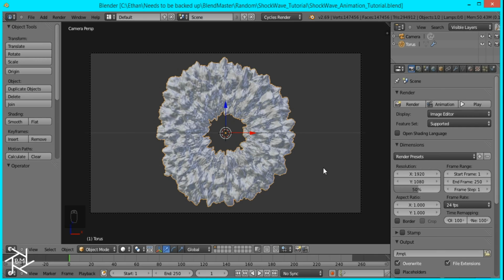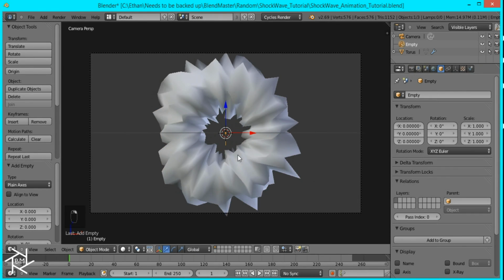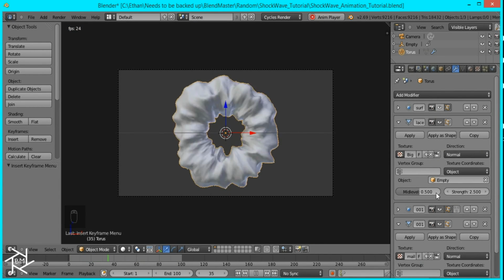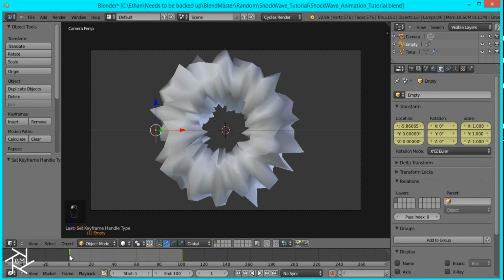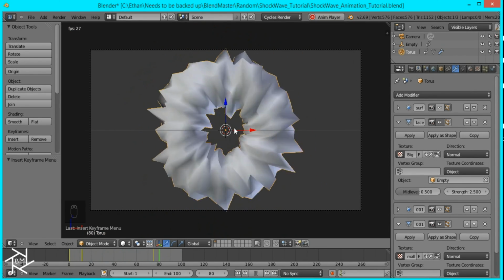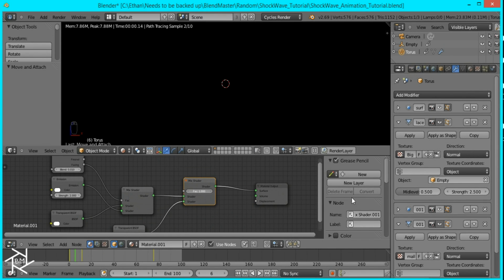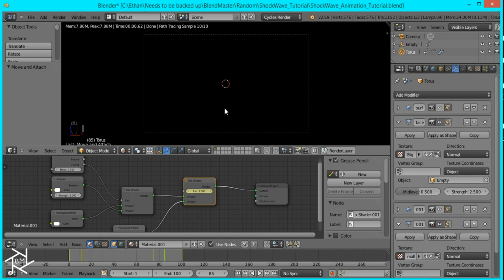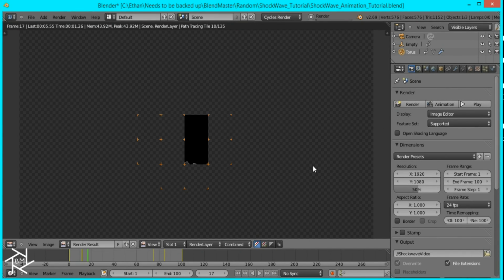How to animate a shockwave in Blender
Hey guys. In this video, I show you how to animate a shockwave in Blender. I used the shockwave from a previous tutorial I made.